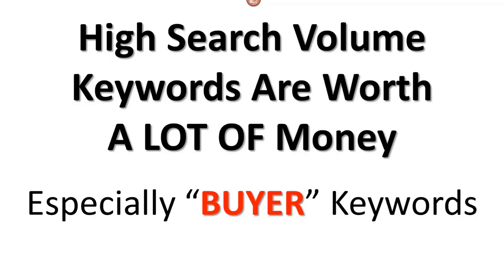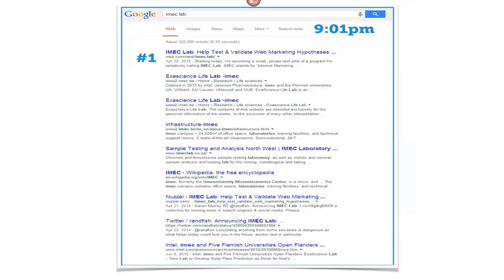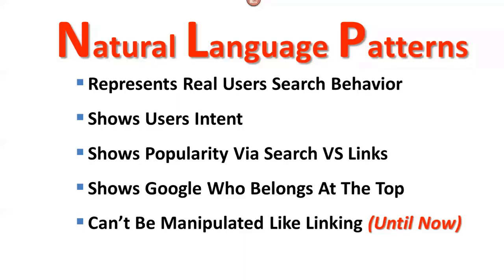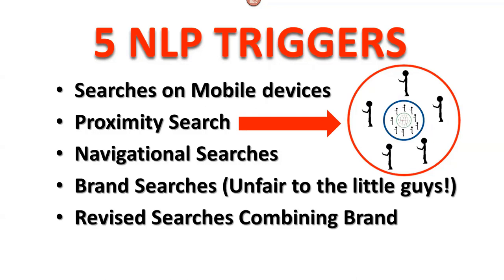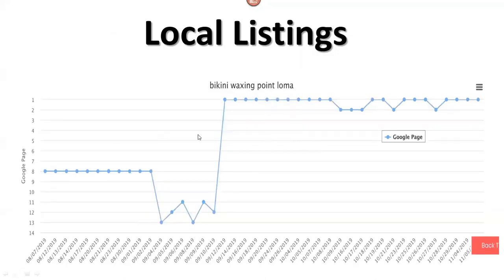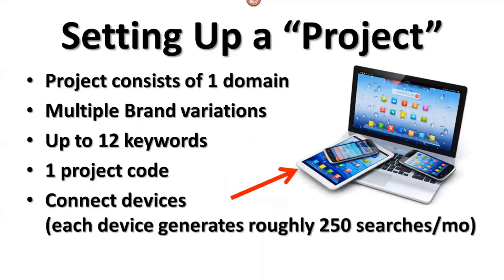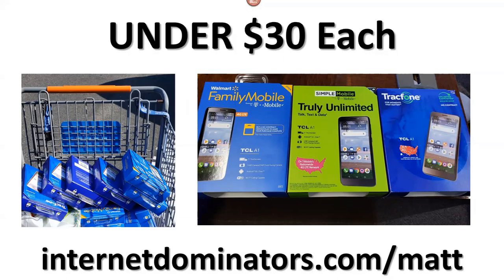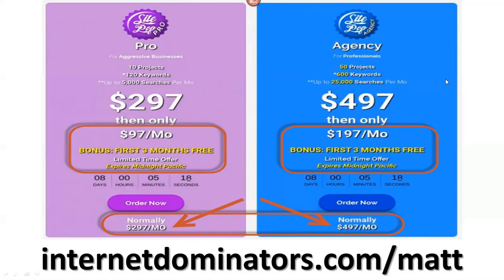Beat the Google Machine Webinar